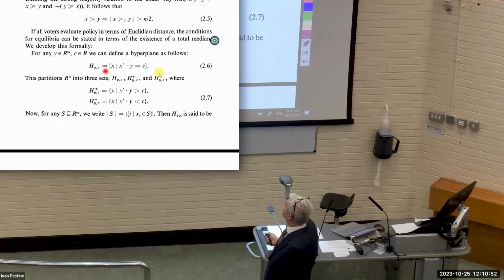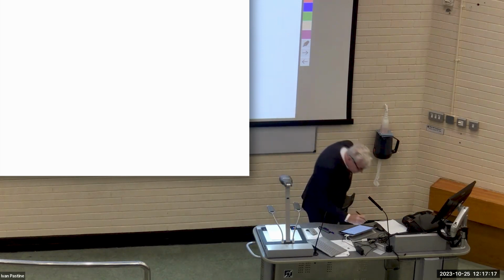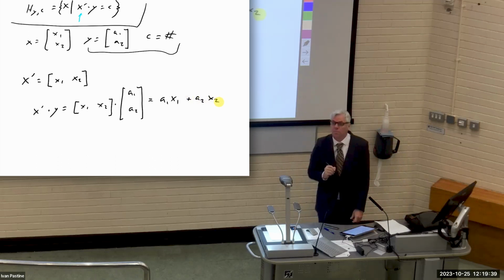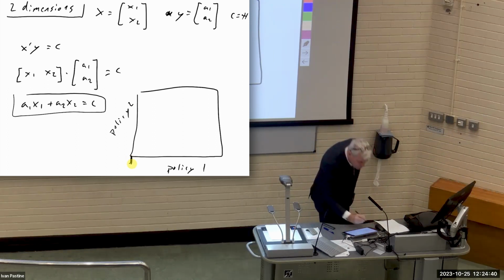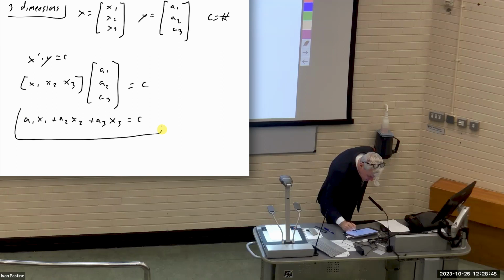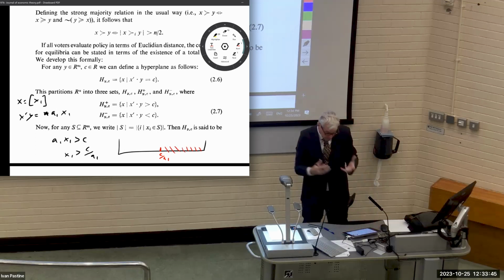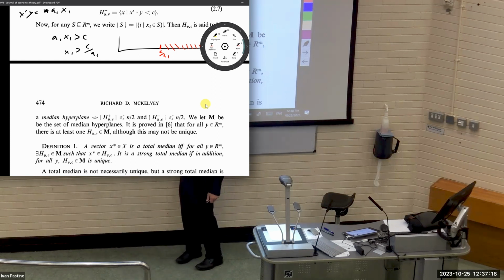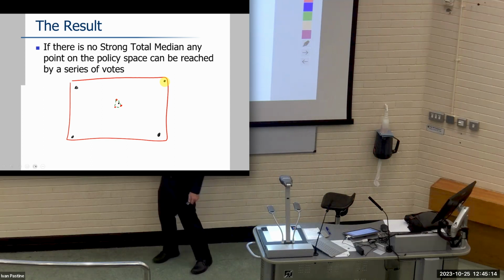Defining hyperplanes in the McKelvey paper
00:00 - Start
00:19 - Assignment 2
05:52 - Why we are looking at the technical side
08:16 - Defining a hyperplane
29:32 - Defining a median hyperplane
39:26 - McKelvey's result